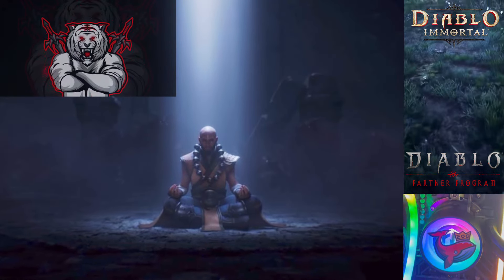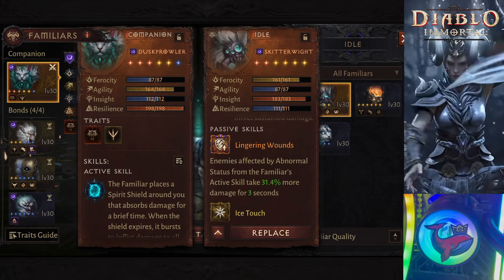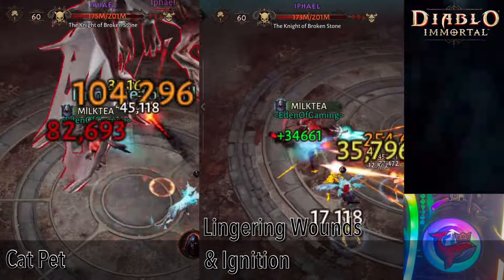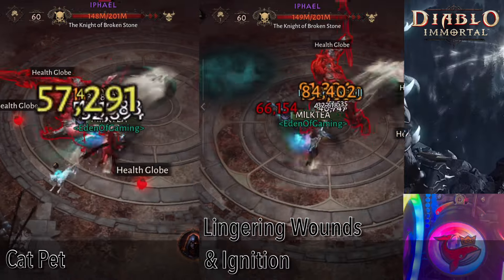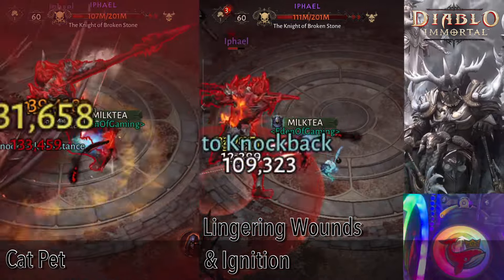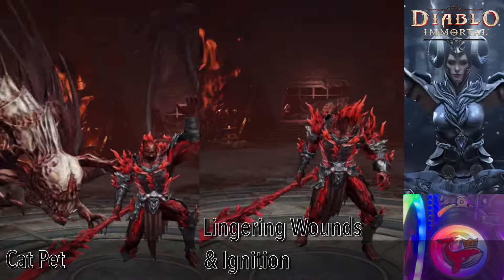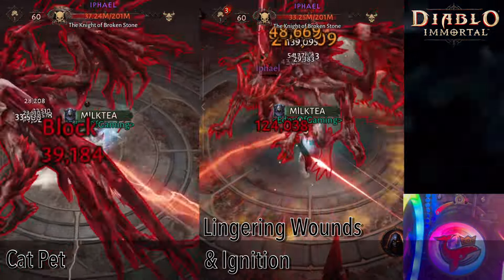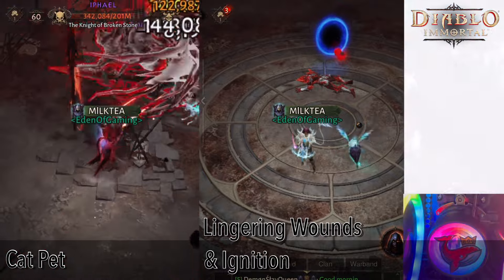Lingering Wounds and Ignition Pet Skill Damage Test Vs. Cat Pet Familiar Diablo Immortal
Testing to See How Much More Damage Lingering Wounds and Ignition Pet would Do vs a Cat Pet.
Be Sure to Check out The 3 step Guide to Making your Pet of Your Dreams.
Be Sure To Check Out The Ultimate Pet Guide. For Complete Breakdown on How to make Pets!

Choosing the right pets is crucial for success.